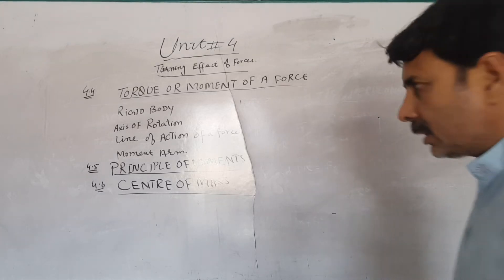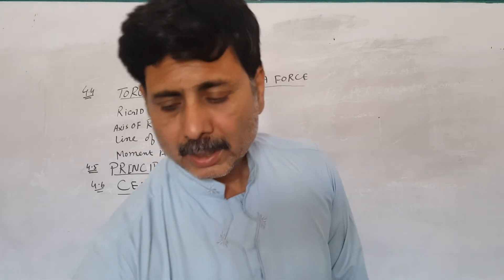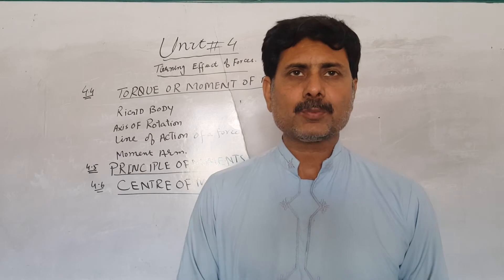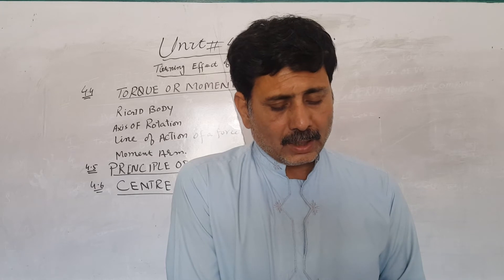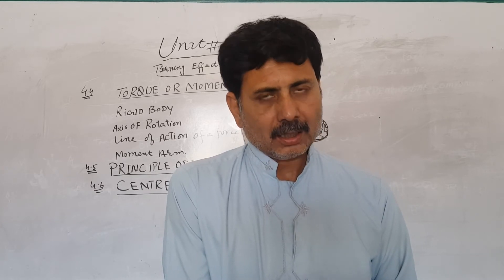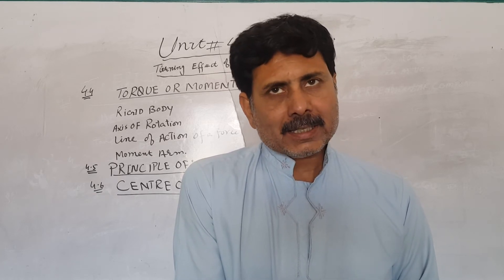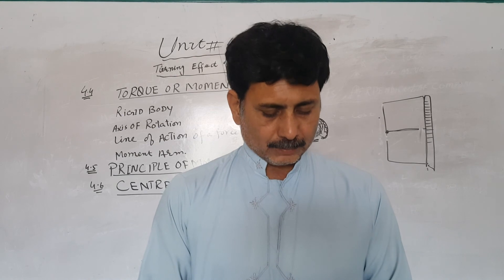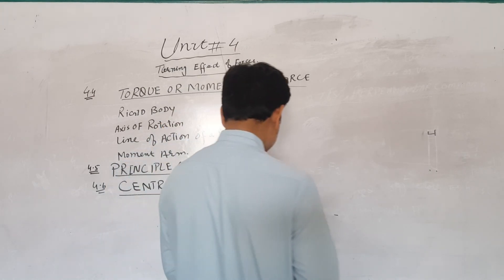class 8 & 9 chap 4 part 1 physics